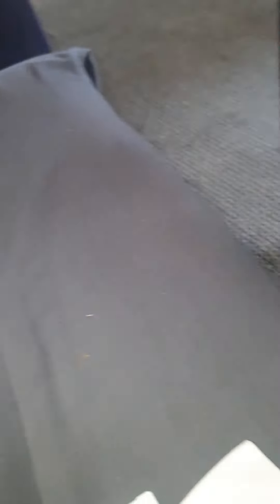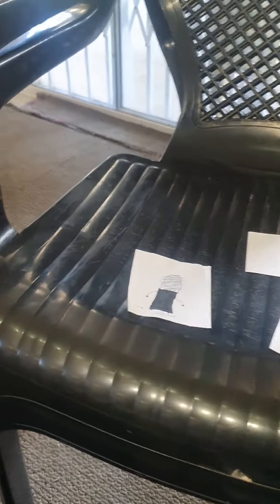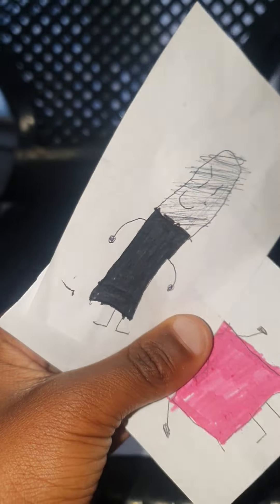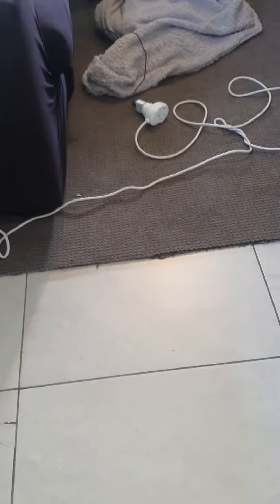inanimate insanity season 4 episode 4 double trouble